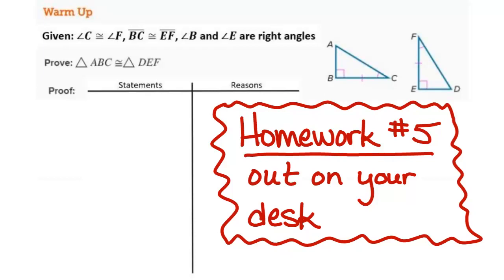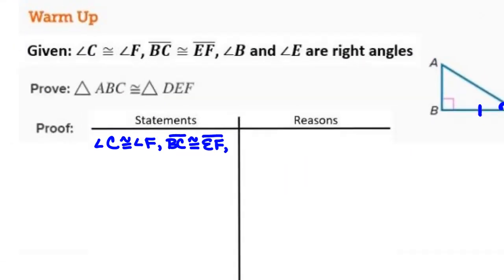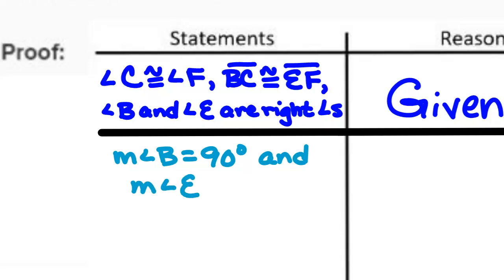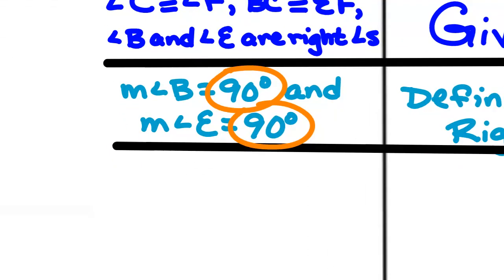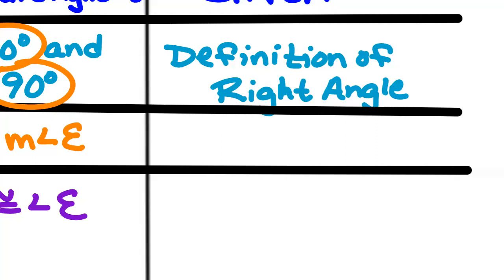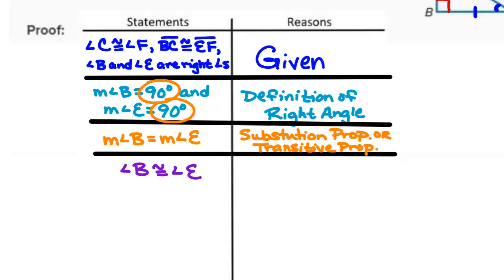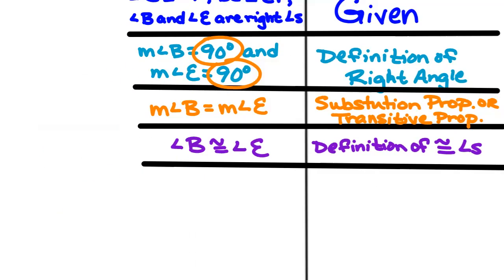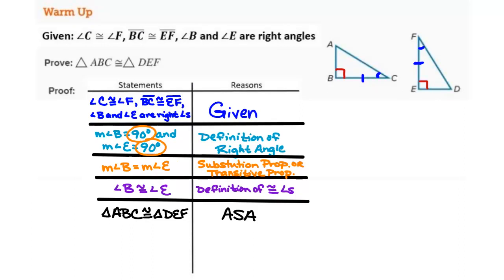Geometry Tuesday 11-14 Review for Module 5 Test (Day 1)